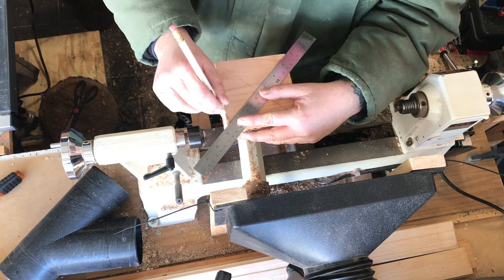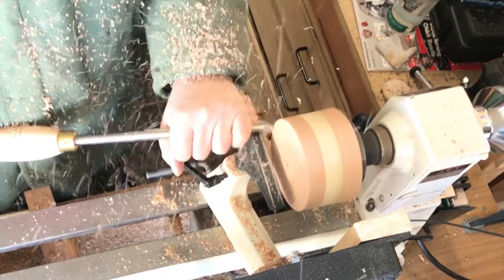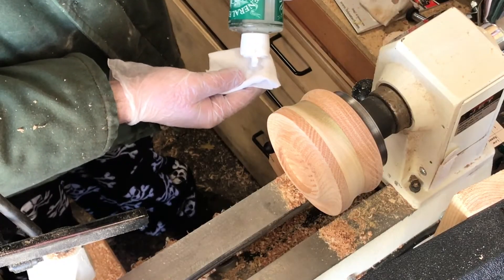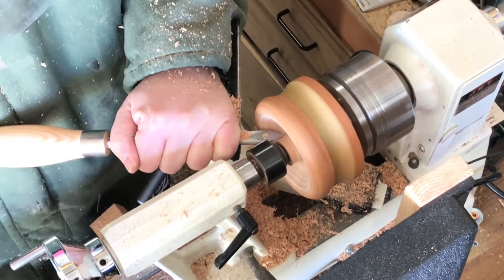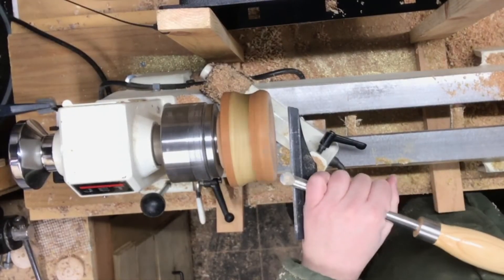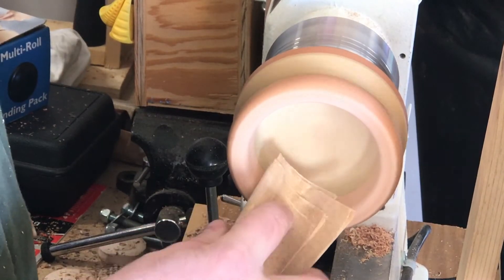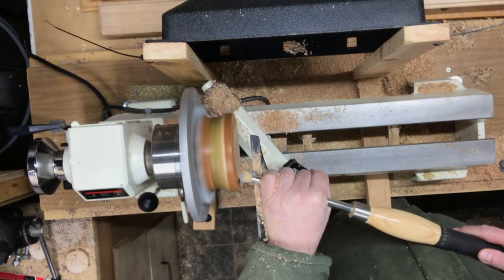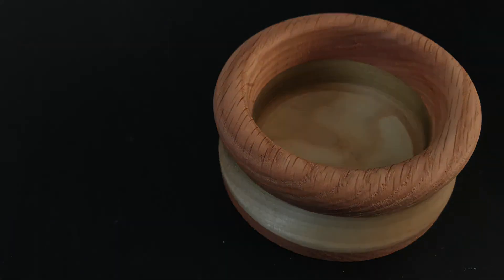Turning an Oak & Poplar Bowl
What's up everyone in this video I turn my first bowl. This is a great starting point if you are looking to get into bowl turning since this bowl is much smaller than most of the videos that get posted. I really had fun doing it and I hope you enjoy the video.